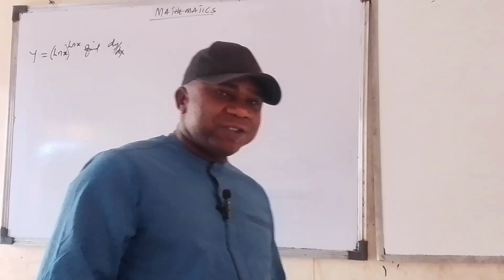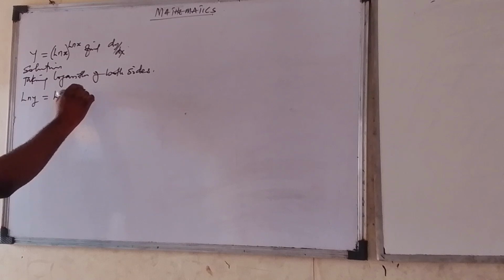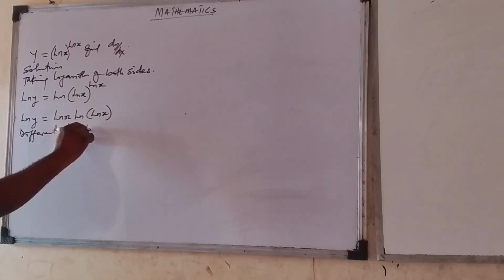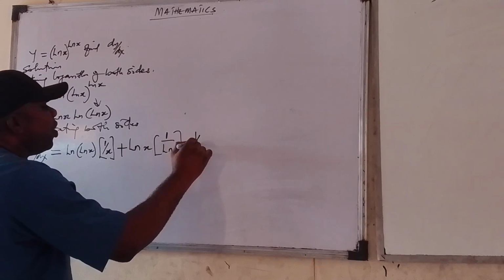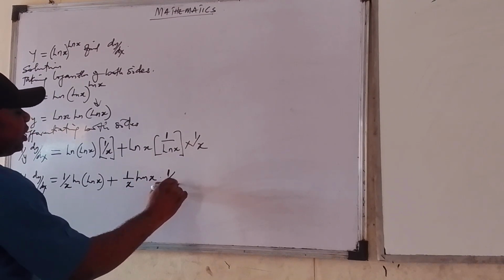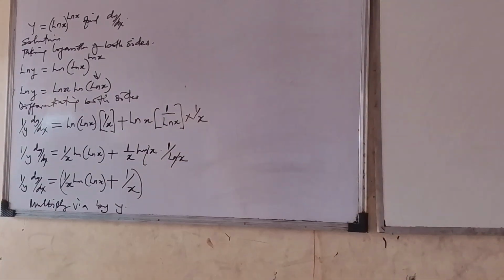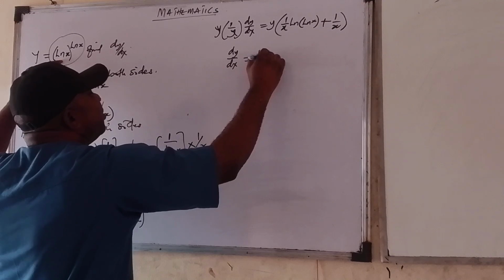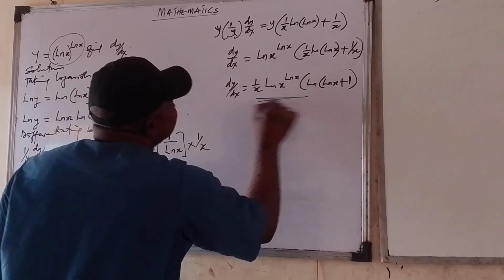Differentiate y = (ln x)^(ln x), find dy/dx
In this video, we differentiate y = (ln x)^(ln x), and find dy/dx, using logarithmic differentiation. This type of function involves logarithms in both the base and the exponent, making logarithmic differentiation the best method. The lesson is suitable for SSCE, UTME, A-Level, and undergraduate calculus students.